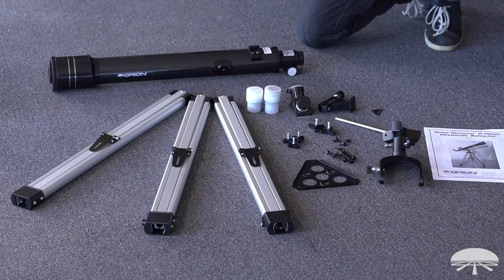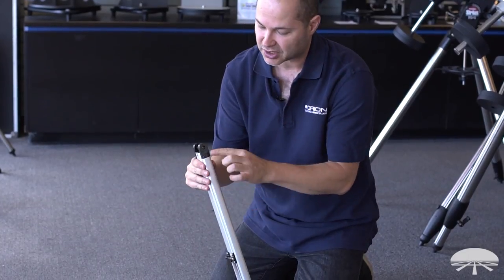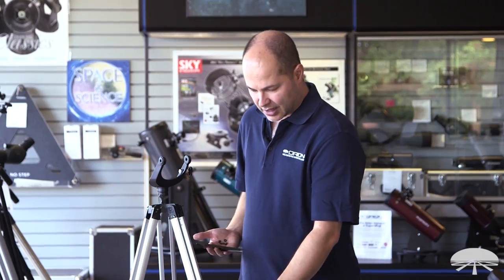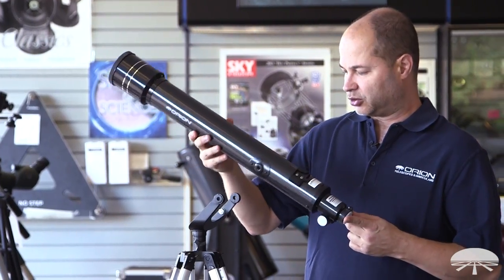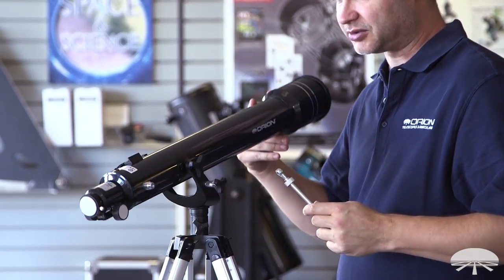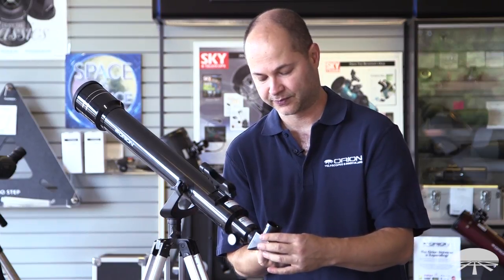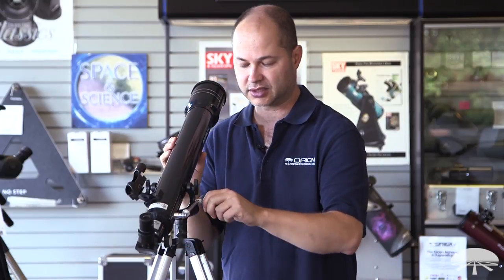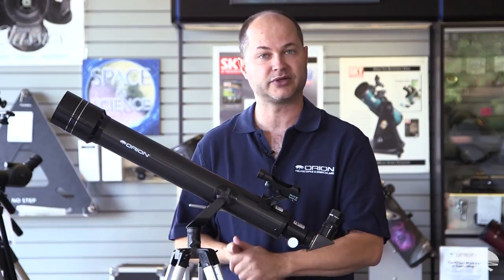How to Set Up the Orion Observer II 70mm Altazimuth Refractor Telescope - Orion Telescopes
A great choice for beginners, this 70mm refractor telescope will introduce you to the wonders of the night sky

The Observer II 70mm Altazimuth Refractor Telescope is a great choice for beginning stargazers thanks to its versatility and simple, easy-to-use design. It is a very lightweight and compact telescope, so it's easy to carry to any observing location, whether you're just going to the backyard or driving to darker skies.

For beginning stargazers who want a starter telescope capable of providing more oomph, more performance than a traditional 60mm refractor, we present the Orion Observer II 70mm Altazimuth Refractor Telescope. Compared to a 60mm refractor, the larger 70mm Observer II can reveal an even greater variety of stellar gems and provide brighter views of popular favorites like the Moon, Jupiter, Saturn, and the Orion Nebula with greater resolution. The Orion Observer II 70 Altazimuth Refractor Telescope features an achromatic glass objective lens that's 70mm in diameter, with a focal length of 700mm (f/10). This glass lens takes in 36% more light than a 60mm lens for brighter, clearer views. Bottom line: you'll see more than you would through telescope with a smaller aperture.

The Observer II 70mm Refractor Telescope comes with everything you need to start observing the night sky right away. Two included telescope eyepieces, a 25mm and 10mm Kellner, provide two different magnification options right out of the box! Each eyepiece features anti-reflection coating to help optimize your observations of the night sky. We recommend starting with the 25mm ocular to obtain wide, 28x views. Then for closer looks, you can boost the power all the way up to 70x by using the 10mm telescope eyepiece. An included accessory tray for the tripod provides a convenient spot to keep your eyepieces ready for action. The included red-dot sight makes aiming the telescope nice and easy. Following a simple alignment procedure that parents can help with, you can use the reflex sight to accurately aim the Observer II 70mm telescope at objects in the sky like the Moon and bright planets.